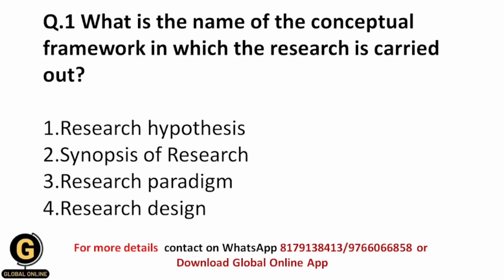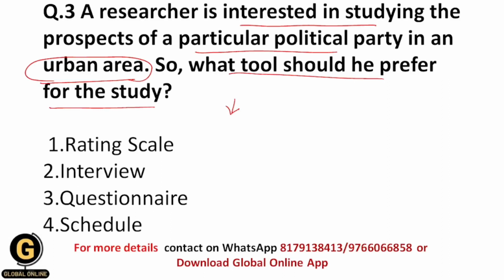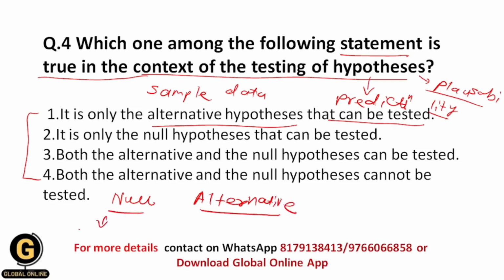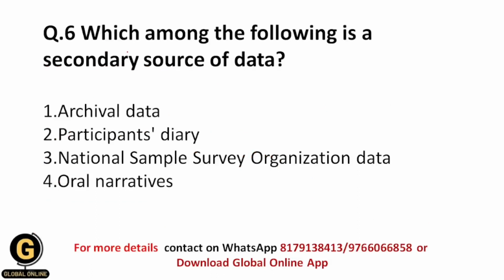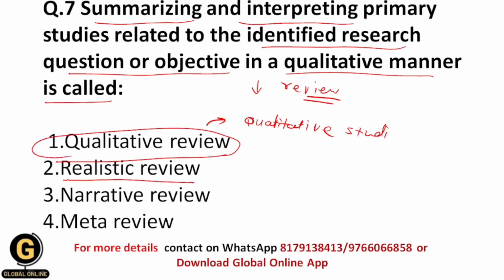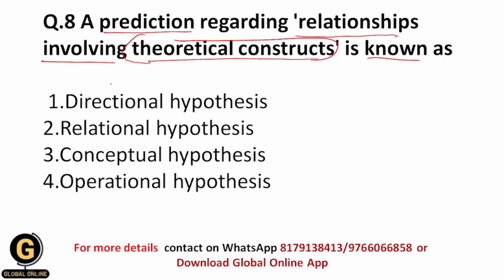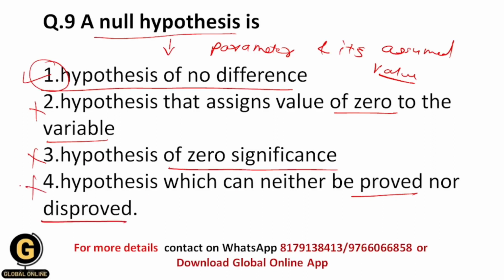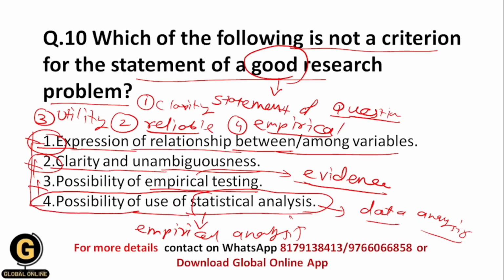Steps of Research Part I |Research Methodology|SPPU PET PhD Entrance Exam 2022 | Important MCQs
This video describes the basics of research methodology includes steps of research. It is conceptulized by theory. The most top 10 MCQs are described with easy description. The easy tricks are given to describe steps of research. Research is the systematized way of finding a solution to our problem. Research is a systematic way of doing answering a problem. In this video, we will see research problem, literature review and hypothesis formulating.

For your PET PhD entrance exam Preparation, PhD jobs and Admission has launched the following courses on Research Methodology. It contains,
Full Syllabus Video Lecture
Full Syllabus Notes
10 Full Syllabus Test Series On Research Methodology
1500+ MCQs PDF
Complete Guidance on PhD Admission